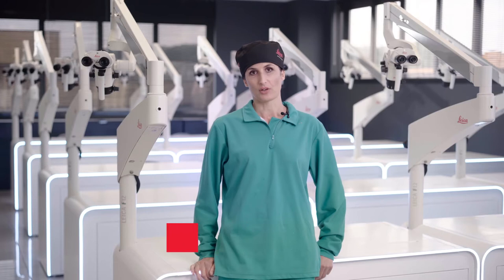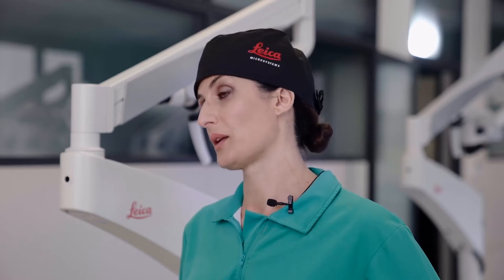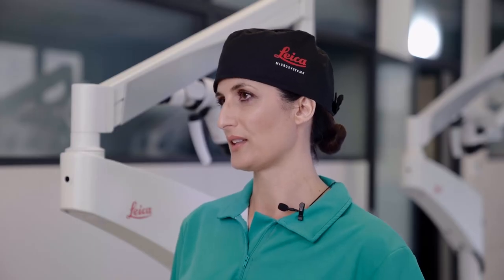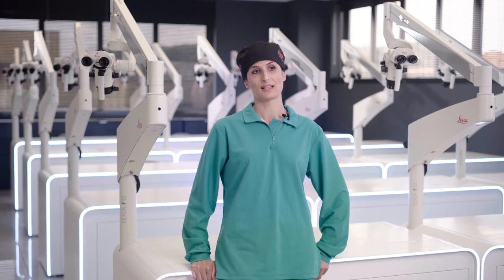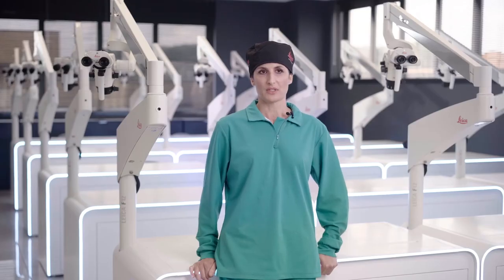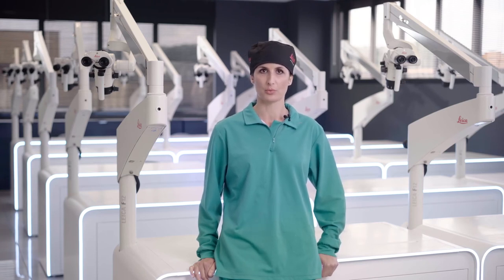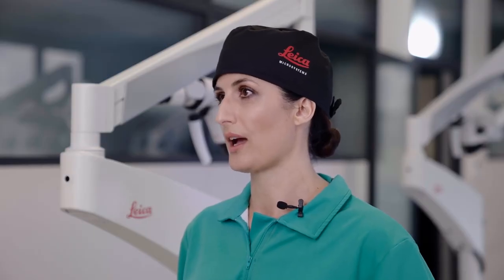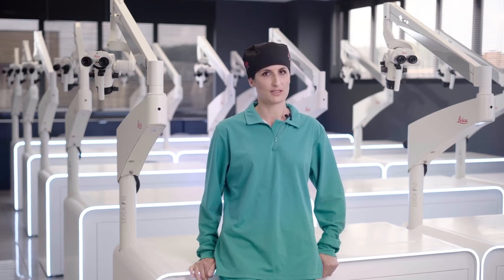Dental Microscope I Make the M320 part of your daily routine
Dr. Katia Greco is an endodontist from Maglie, Lecce, Italy. She also teaches Endodontics as an Adjunct Professor at the Vita-Salute San Raffaele University in Milan and advocates that dental microscopes should become a standard in education and professional practice.

Using a dental microscope, she advocates, enhances accuracy and precision in dental treatment. As a teacher, she encourages dental professional in all stages in their careers to try working with a dental microscope. She is convinced that everyone can learn how to use a dental microscope in one week.

00:00 -  Dr. Katia Greco - Experience with the Dental Microscope
00:33 – Why choose Leica Dental Microscope
01:00 – Great depth of field
01:15 – Dental education with surgical microscope

▬ Learn more ▬▬▬▬▬▬▬▬▬▬▬▬
M320 D Dental Microscope